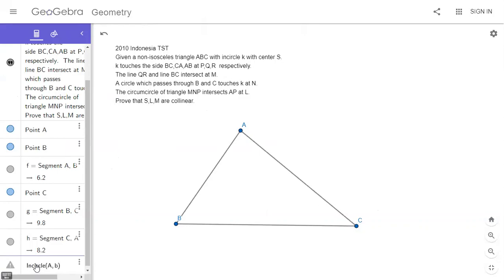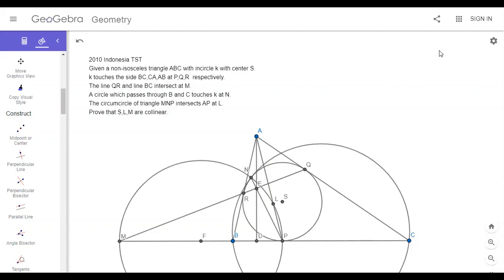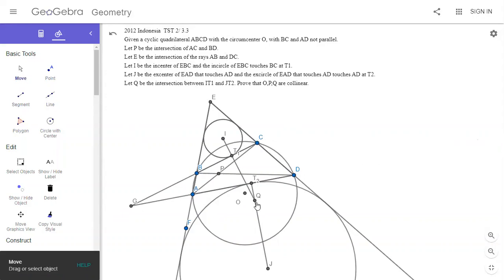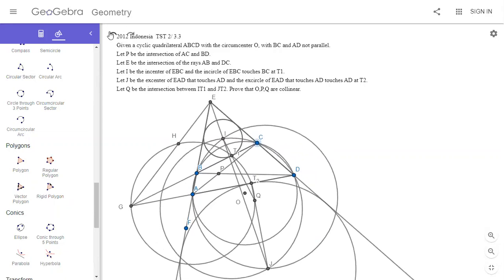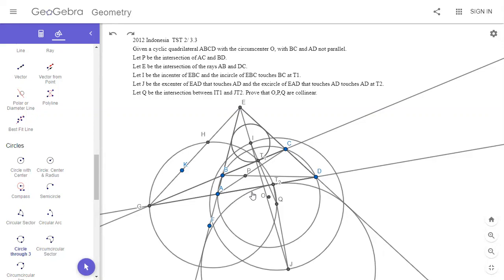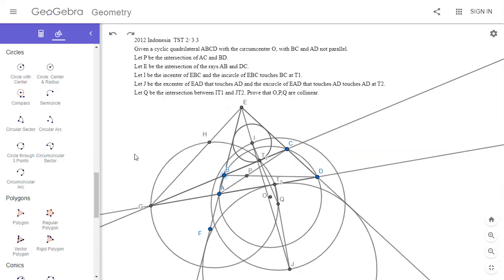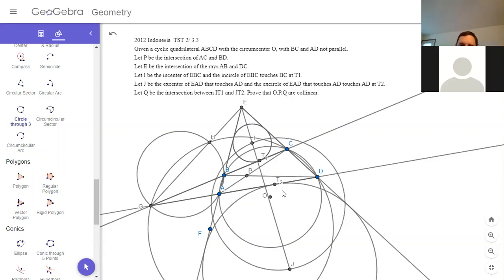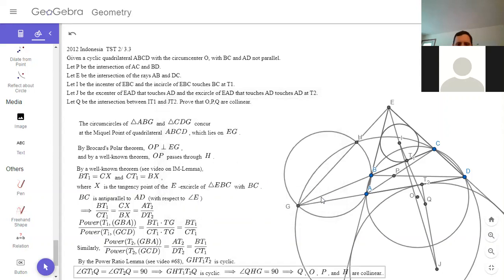LIVESTREAM GEO 13B: Two Very Deep Problems (Which We Solved!)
I really liked these last two problems. The first one used an idea from a previous video I did on an IMO Shortlist problem, and the second one used a powerful theorem that I haven't used in a while.
The sessions are on Sundays at 10 AM US Central Time.